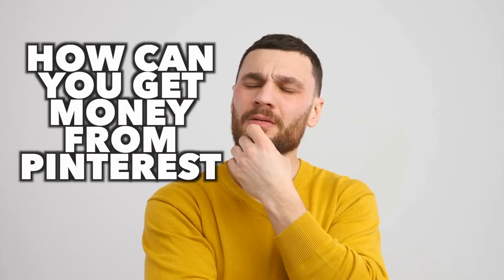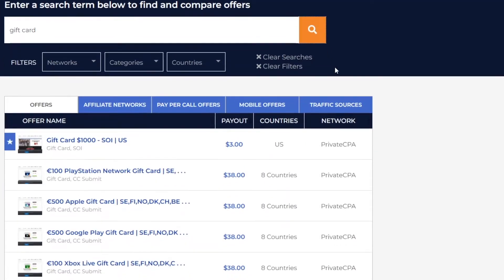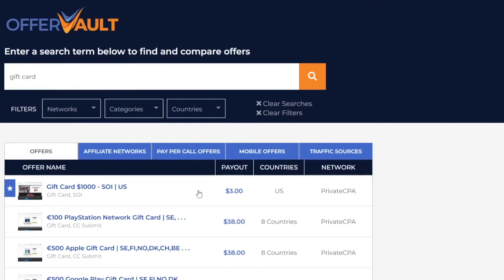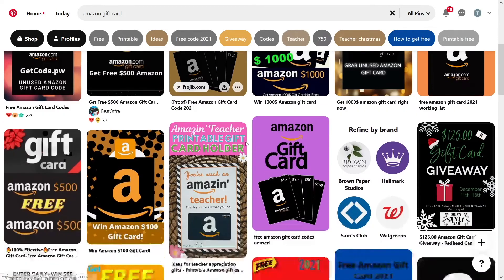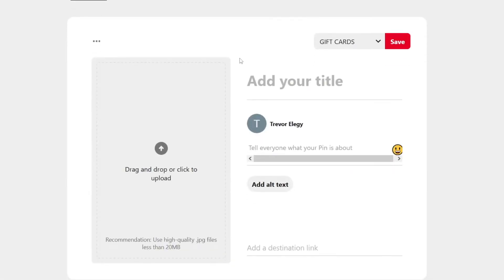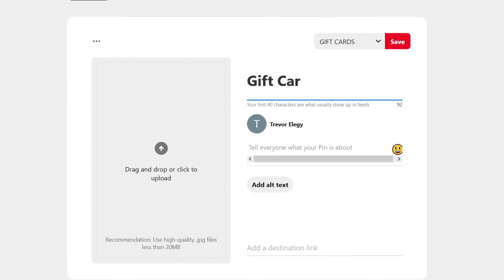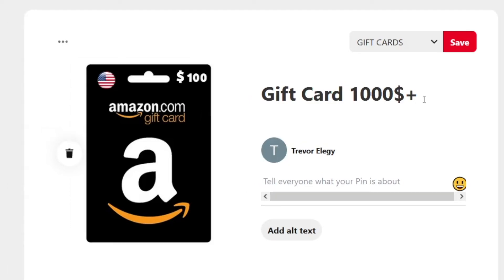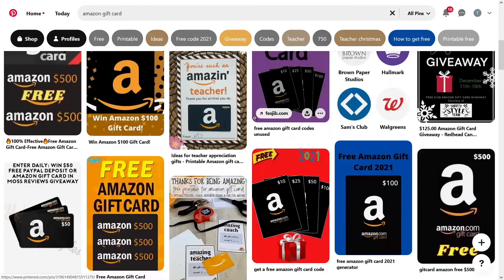Get Paid $20 Every 1 Minute On Pinterest! (Make Money Online 2022)